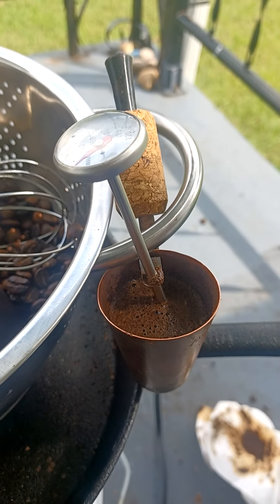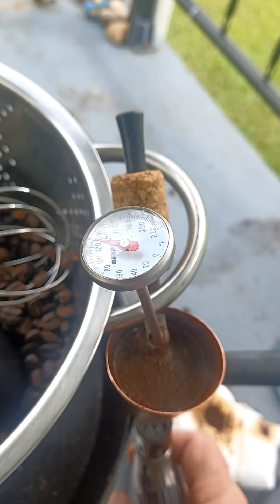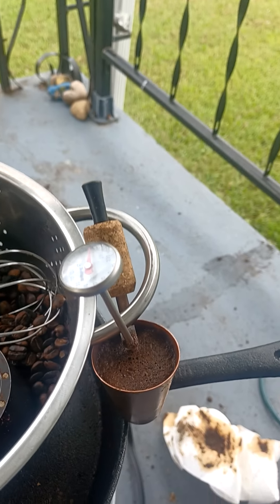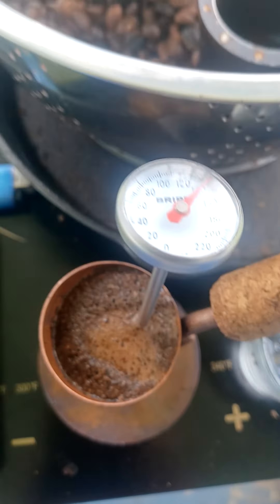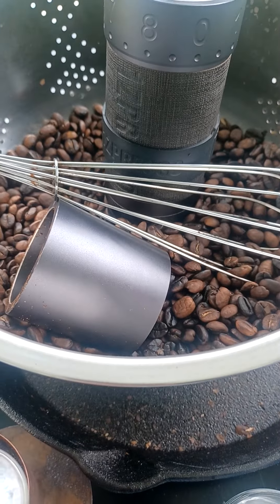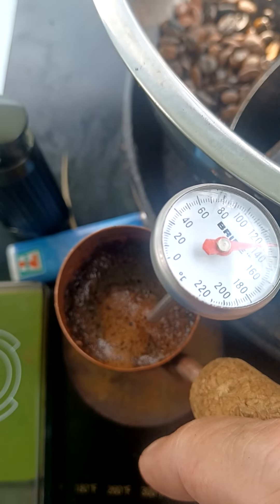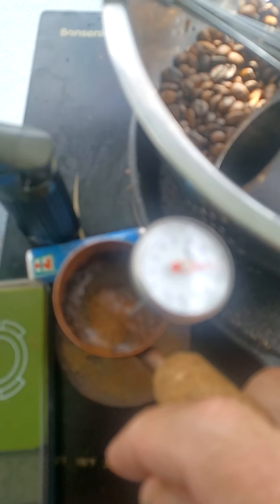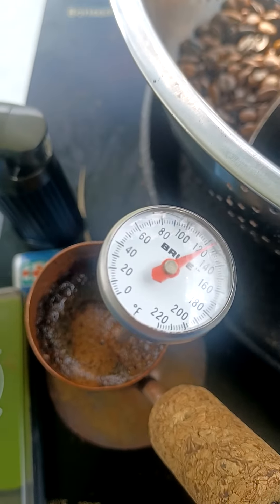response to @Deathwishcoffee @bripecoffeepipe response to dwcc Bripe review.